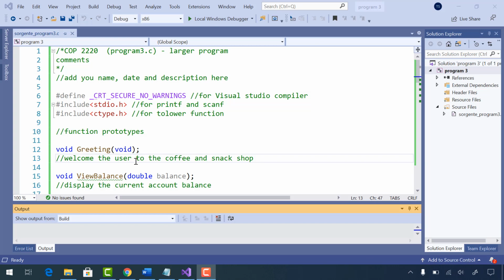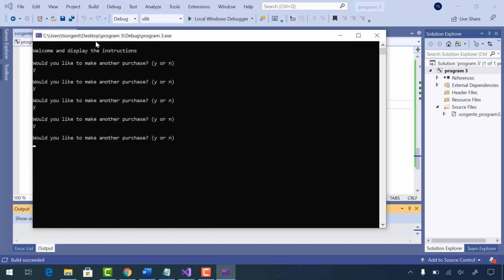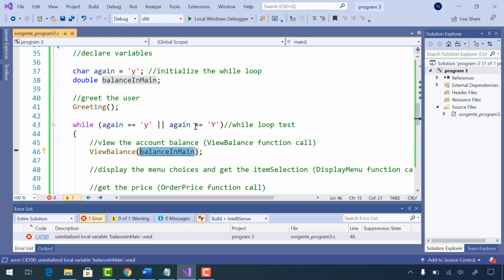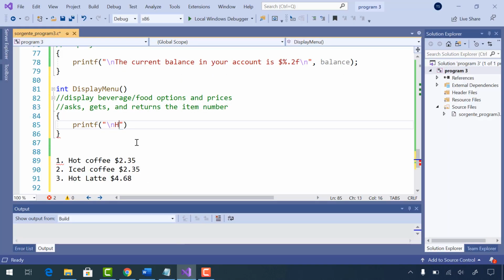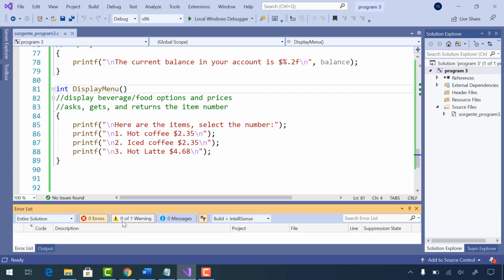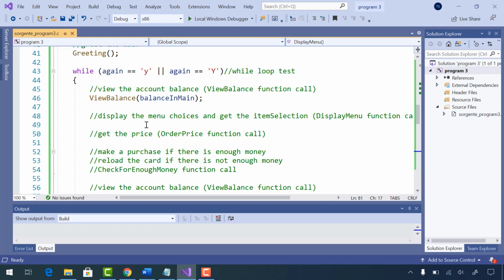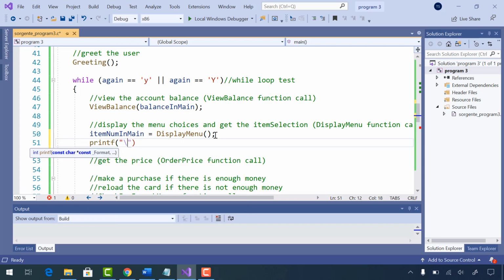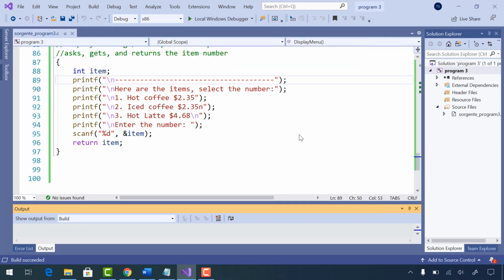Fall 2022 program 4 (video 2) implementation COP 2220